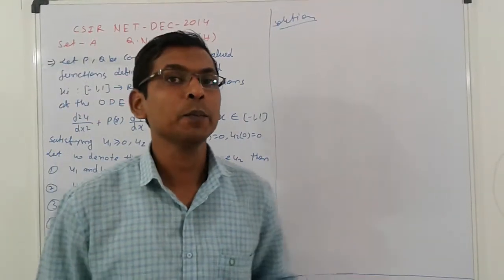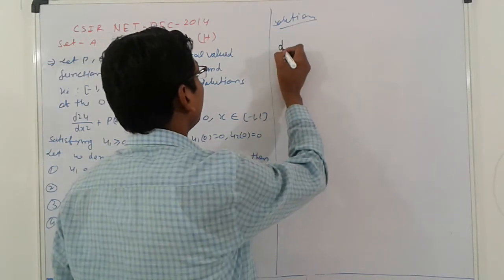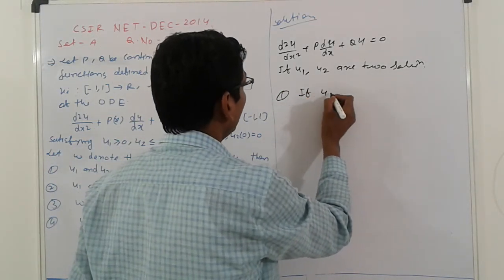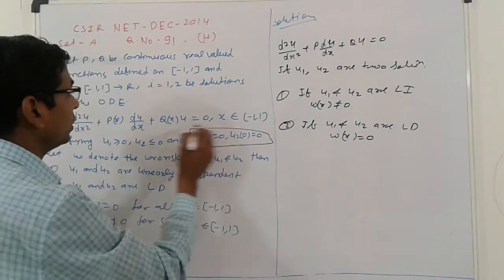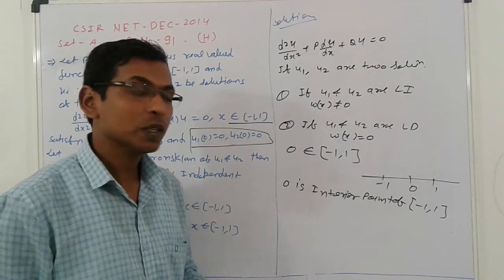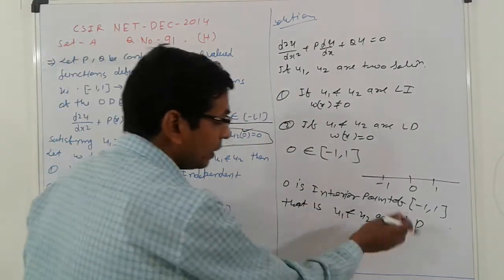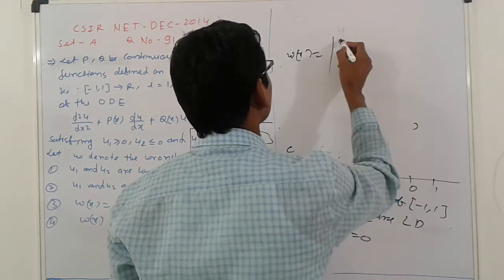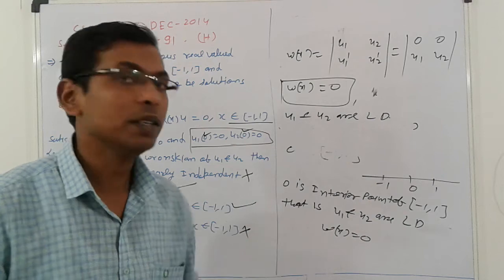CSIR NET DEC-2014 Q.NO -91 SET-C ANSWER KEY - WRONSKIAN'S PROBLEM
CSIR NET DEC-2014 Q.NO -91  SET-C ANSWER KEY ,
WRONSKIAN PROBLEM ,
HOW CAN SOLVE PROBLEM OF WRONSKIAN ,
FOLLOW MY FOLLOWING LINK:
*Ammaths Tutorials by Maurya A.K.*